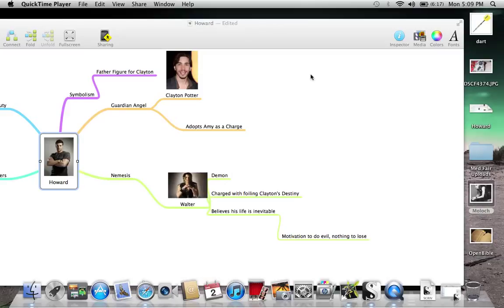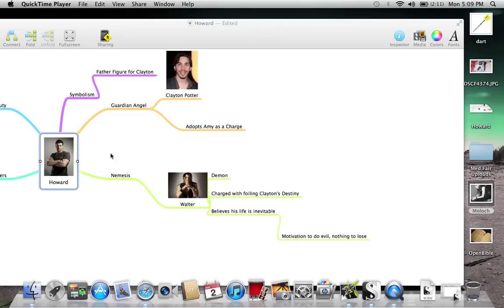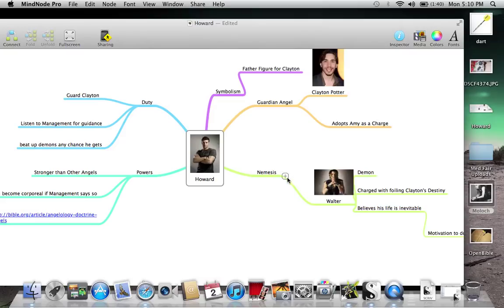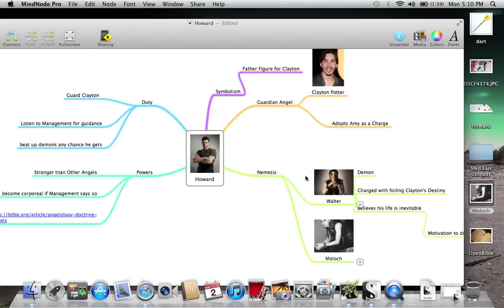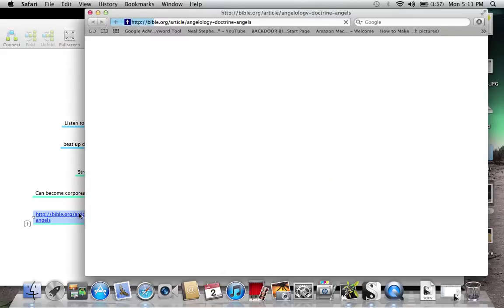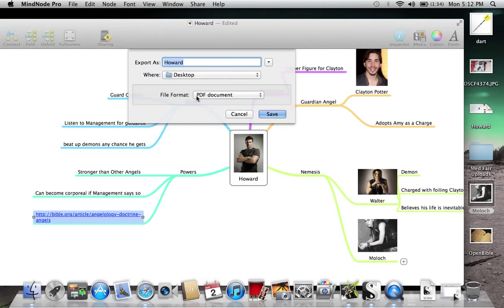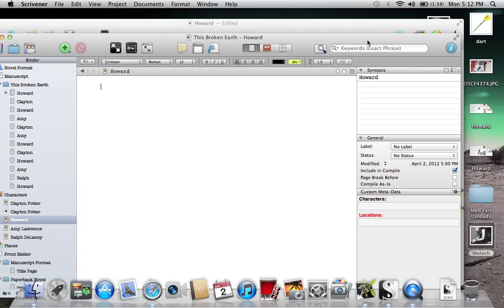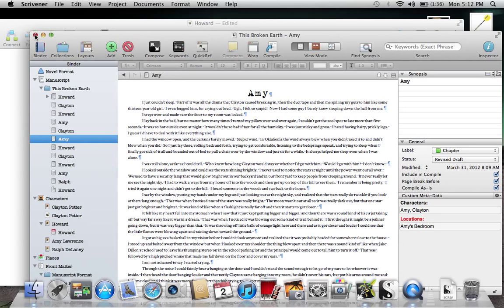Using Mindnode to Create Vivid Characterization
A little how to video about making well-fleshed-out characters using Mindnode